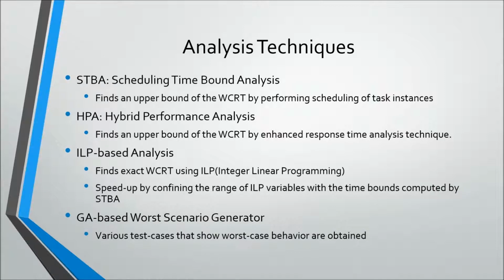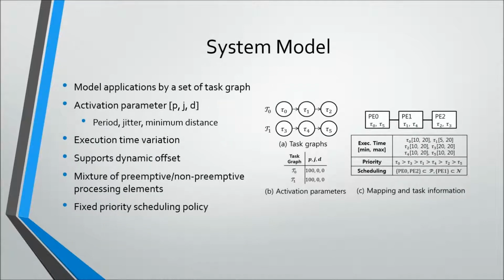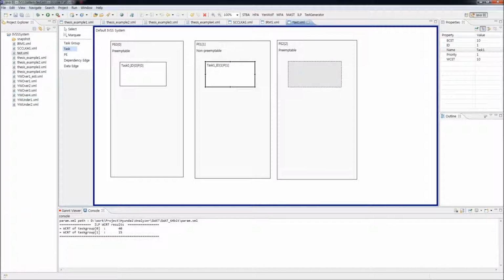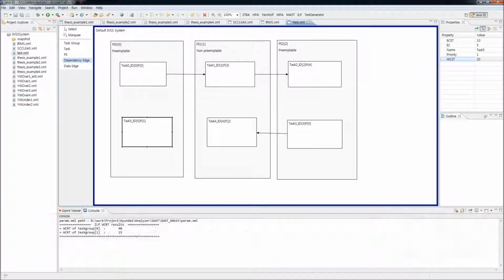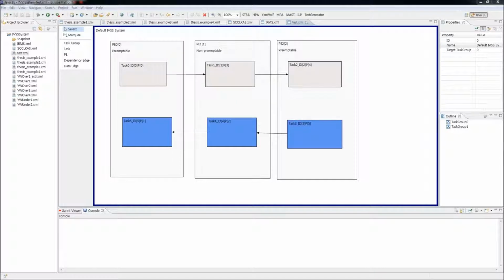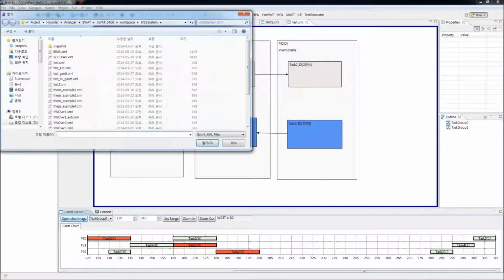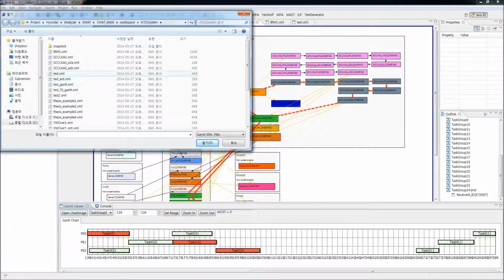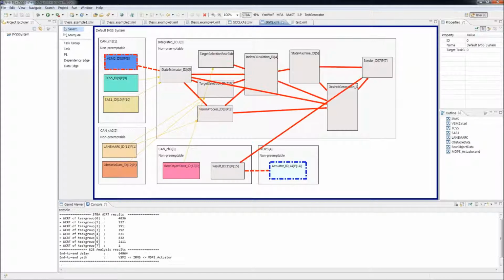Demo video for SIGDA University Booth at DAC 2014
It is an indispensable progress to analyze whether the system satisfies real-time constraints during the design of hard real-time distributed embedded system. Last year, we had a demonstration of our tool SWAT(Seoul national university Worst case response time Analysis Tools), which is a suite of worst case response time analysis tools. SWAT provides an user-friendly graphical interface to model the system that you want to analyze, and includes three different types of analysis techniques: STBA(Scheduling Time Bound Analysis), ILP(Integer Linear Programming)-based Analysis, and worst scenario generator. This year, we demonstrate an up-to-date SWAT that includes newly added worst case response time analysis named HPA. HPA is a hybrid technique of the modified response time analysis and the scheduling time bound analysis. HPA adopts the techniques for response time analysis in Yen&Wolf algorithm, but we modify those techniques to be more precise. Moreover, HPA is capable to analyze a wide range of real-time systems with an arbitrary mixture of preemptive and non-preemptive processing elements, execution time variations of tasks, jitter of input arrivals, and dependencies between tasks. Another strong point of HPA is that it does not unroll the application graphs, hence it produces the bound of WCRT in relatively short period of time. We demonstrate superior performance of our techniques embedded in SWAT by a comparison with other methods of Yen&Wolf algorithm, MAST approach, and MPA, as well as tool demonstrations.